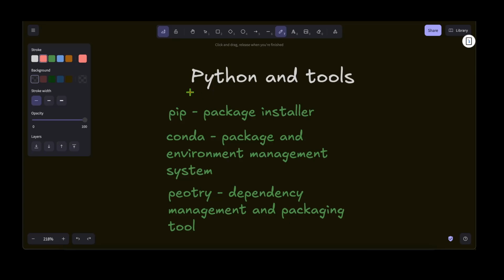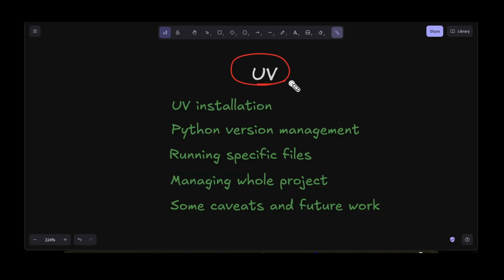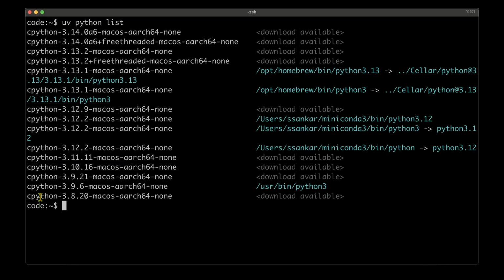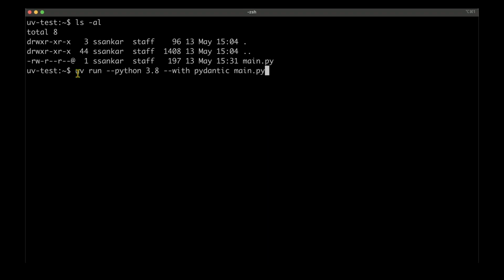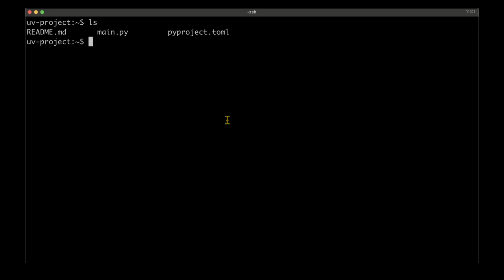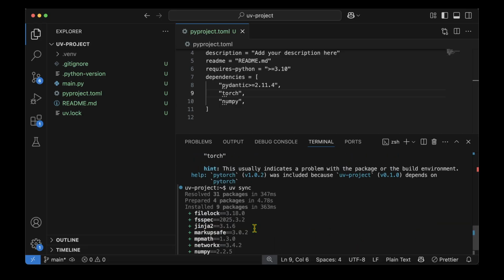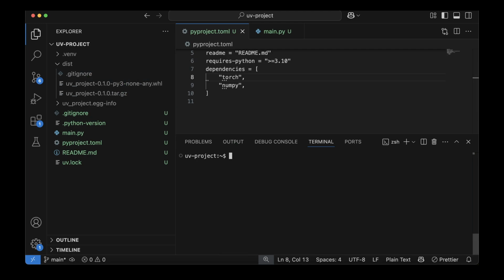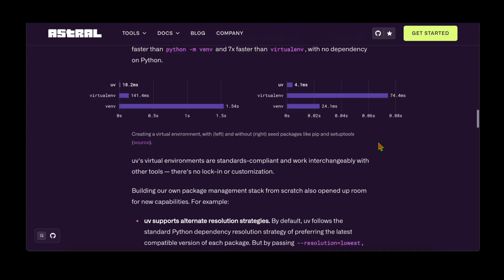UV - A complete walk-through in 12 mins! | replacement for pip, conda, poetry, etc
As AI / ML Engineers, we all work in Python. Our productivity is defined by the dev tools we use. If only they were fast and efficient, our lives would be much easier.
I recently started using UV, a new package and project management tool written in Rust. I fell in love with its speed and efficiency. So, in this video, I give a quick walk-through of UV for developing any AI Python project!

⌚️ ⌚️ ⌚️ TIMESTAMPS ⌚️ ⌚️ ⌚️
0:00 - Intro
2:16 - Installation
3:07 - Python versioning
4:05 - Script management
6:14 - Project management
11:18 - Future work and extro